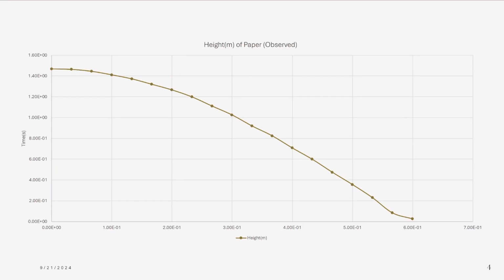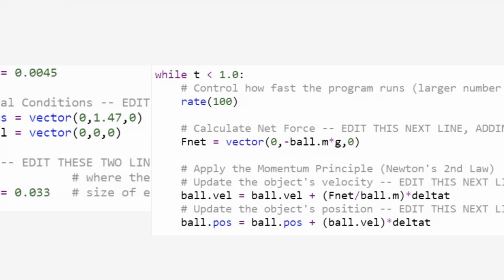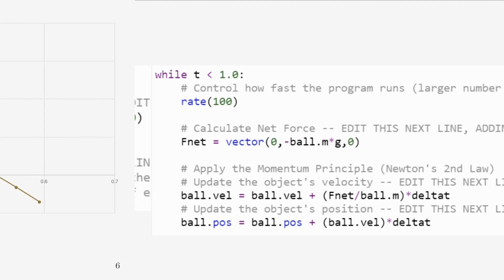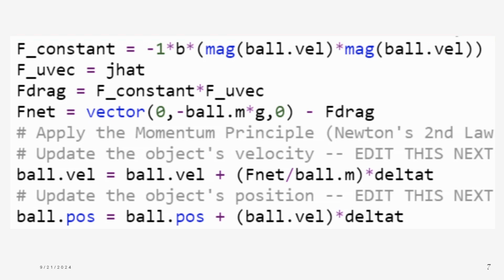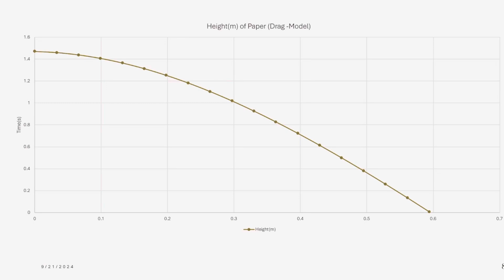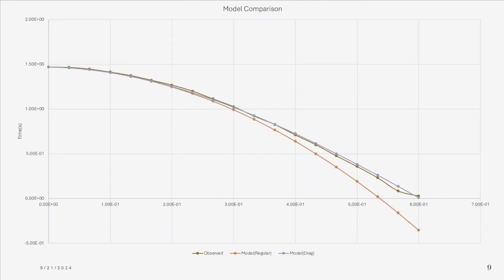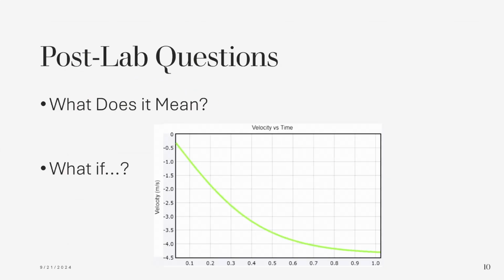September 21, 2024